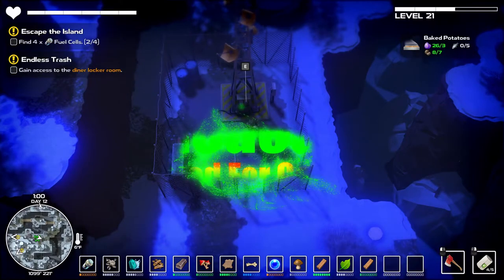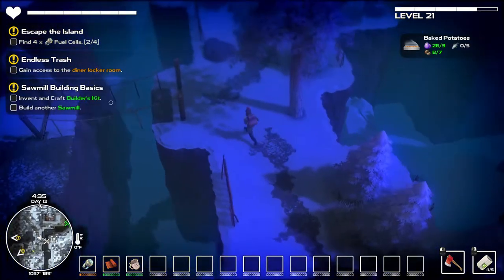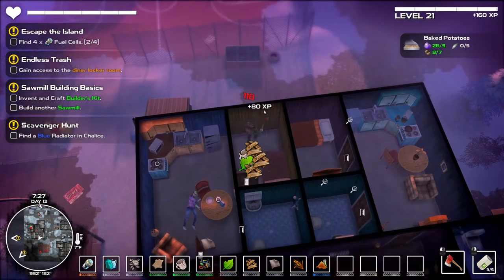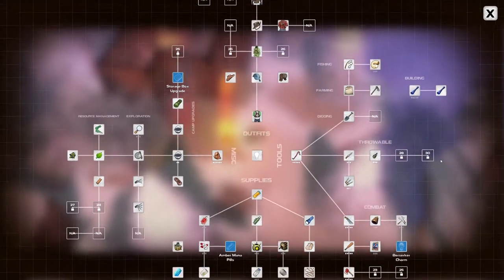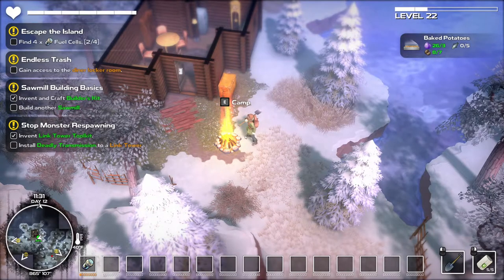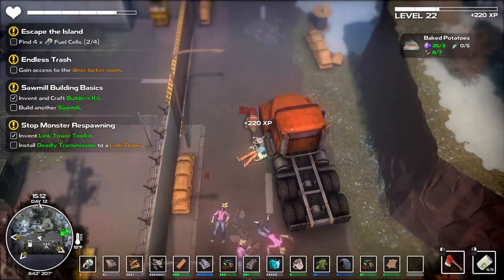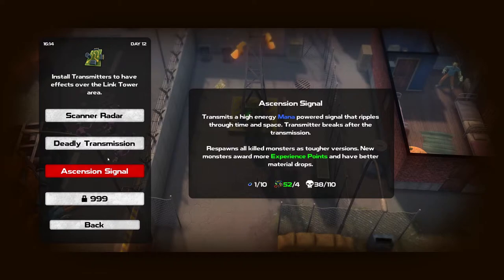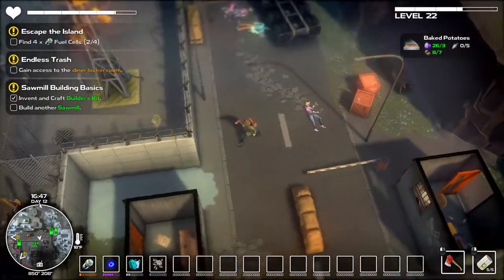Dysmantle Ep 10 Unlocking Mana Beads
Welcome to Dysmantle Unlocking Mana Beads with a tower? how is this done? lets find out!!!